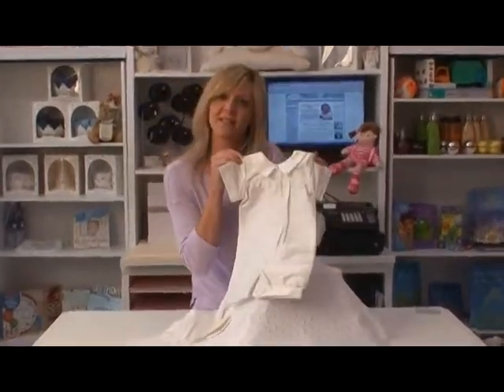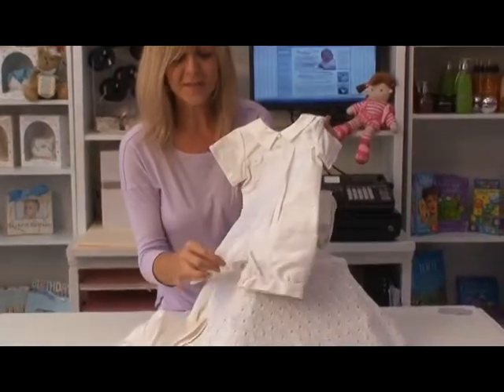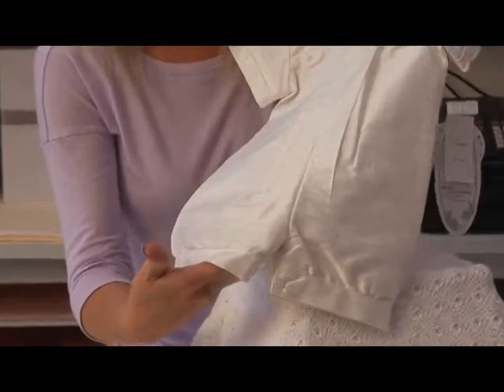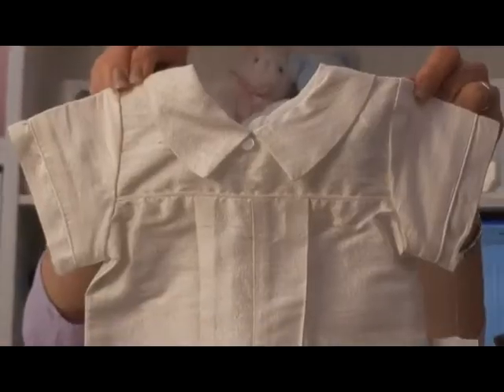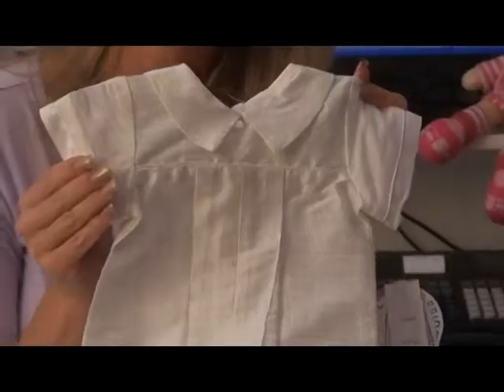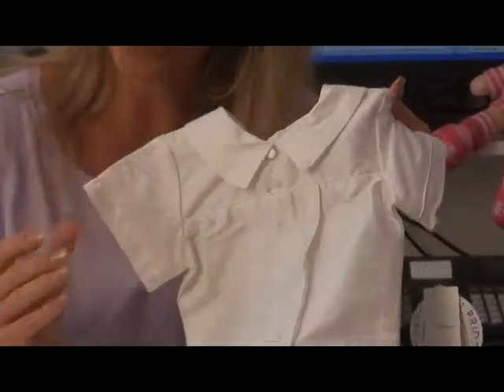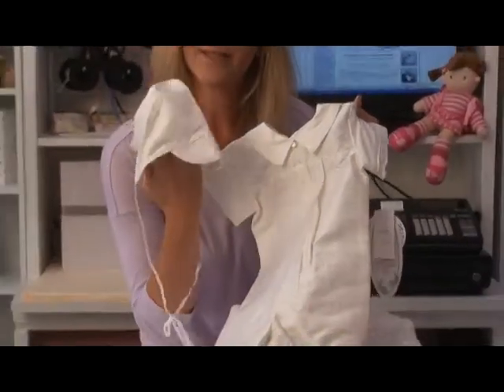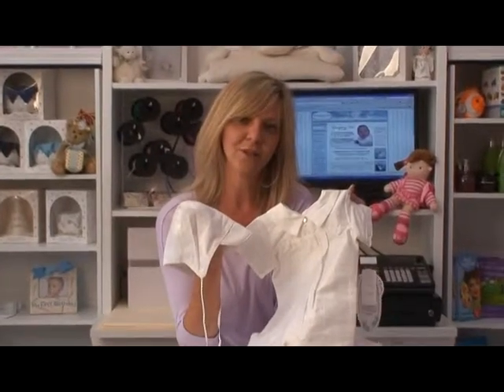Boys Christening Outfit Silk Shortalls Simple Romper Conner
Adorable Silk Dupioni Romper for Boys.  All one Piece.  Raw Silk - IT WILL GLOW IN CHURCH!!